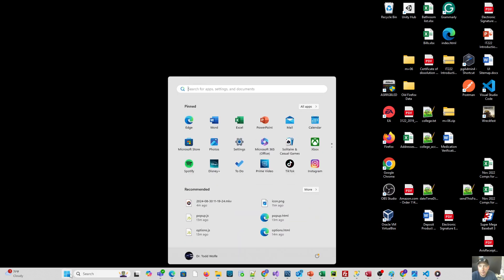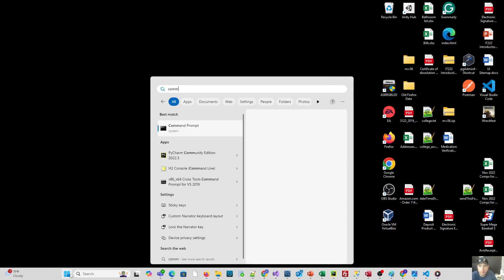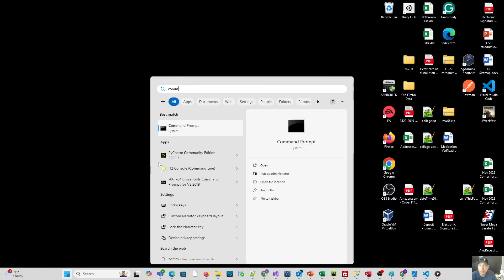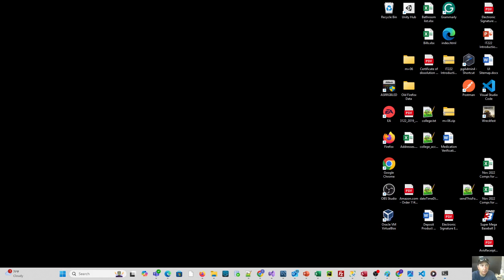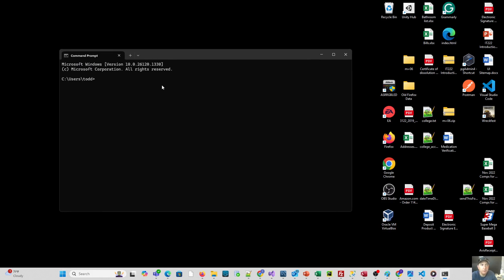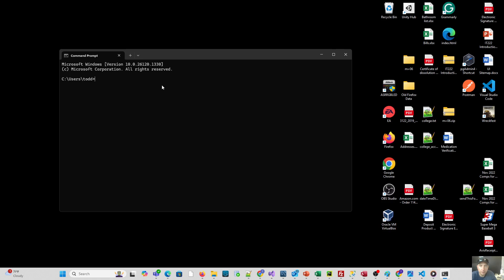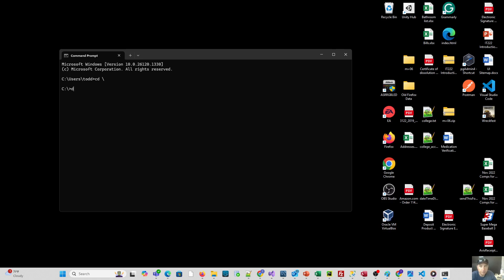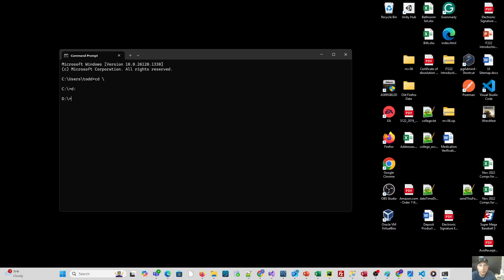Mastering the Command Prompt: How to Change Drive Letters in Windows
Join Dr. Todd Wolfe, a world-renowned doctor of computer science, industry technology leader, and globally recognized professor, as he guides you through the steps to change the drive letter in the Windows Command Prompt. In this concise tutorial, Dr. Wolfe simplifies a fundamental task for both beginners and seasoned professionals, ensuring you can navigate your system with confidence. Whether you're managing files or configuring your development environment, this tutorial will equip you with the knowledge to modify drive letters effortlessly.